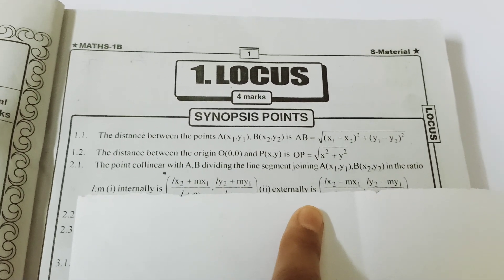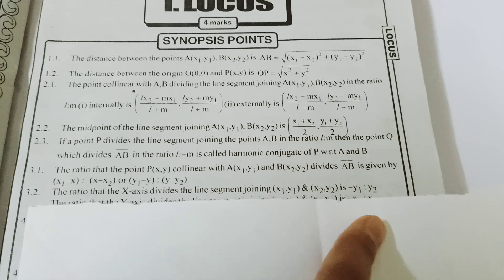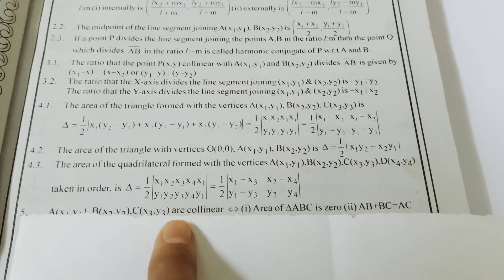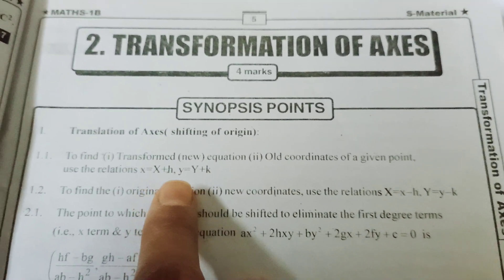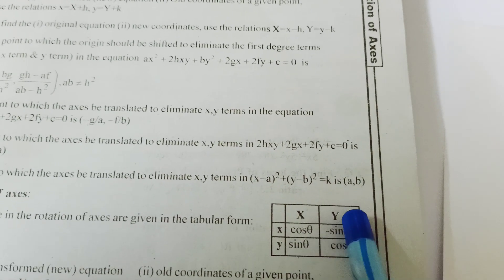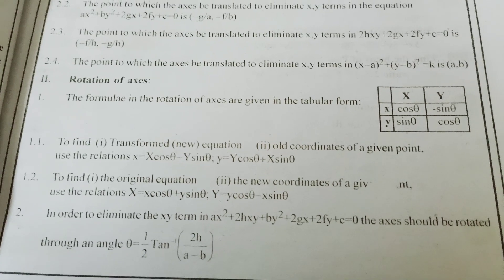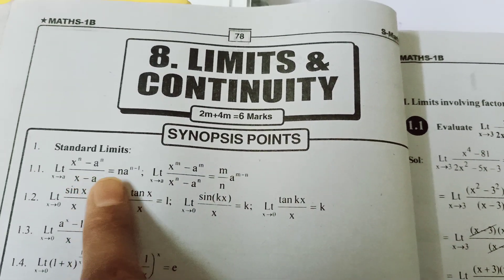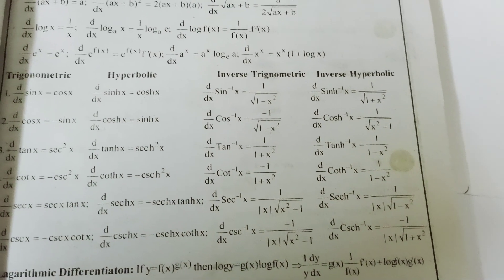Intermediate 1 B//All Formulas// in one video//Ap and Ts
juniorinter maths
differntiation formula